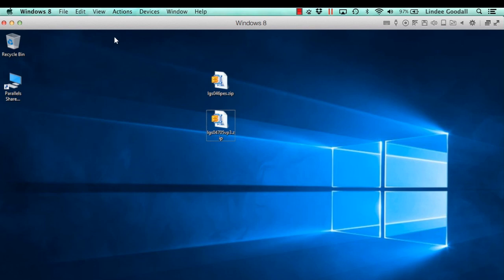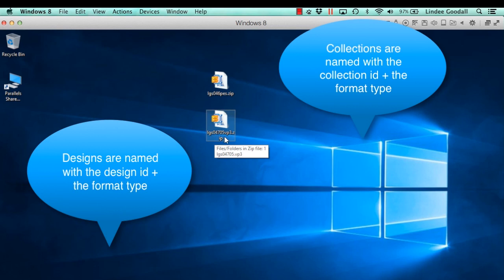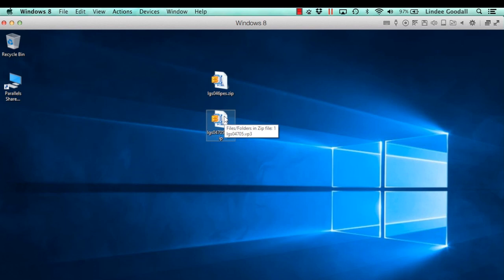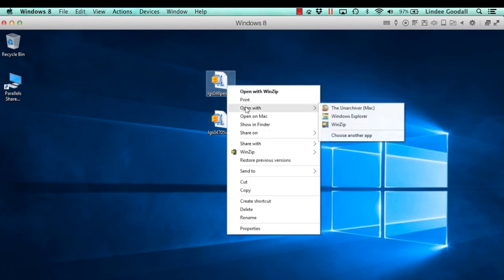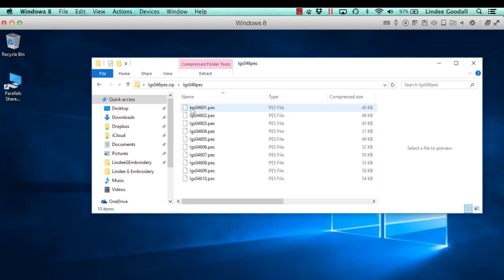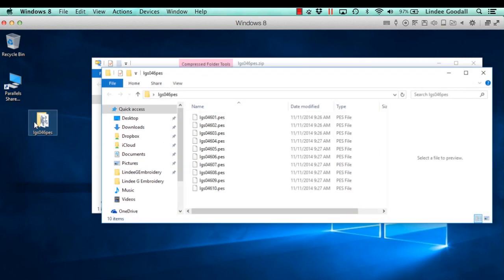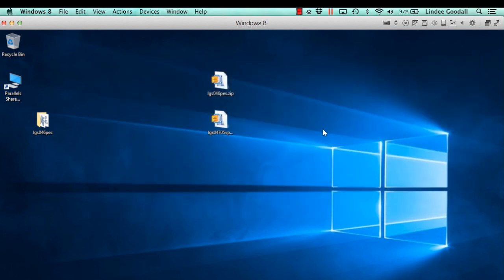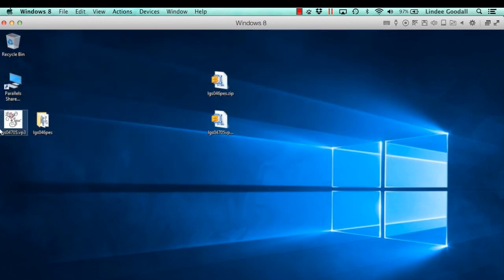How to Unzip Embroidery Designs using Windows Explorer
In this video I'll show you how to unzip embroidery designs or any file for that matter using Windows Explorer. I'm demonstrating in Windows 10 and this works in Windows 7 & 8. If you're still using XP, choose "Explore" after right-clicking the zip file.

If you're using a Mac, Safari will automatically extract files when you download.

When you download embroidery designs from most sites, they are zipped. Zipping compresses the file making it faster to send, protects it from getting corrupted, and prevents the browser from opening it into a window of gibberish. Some browsers will automatically unzip the file for you but let's see what to do if yours doesn't.

In icon view, you can easily distinguish a zip file by it's distinctive icon. In a list view with extensions turned off, you may not know what kind of file it is and may mistake it for an embroidery file. Some embroidery software can unzip for you, while others cannot.

Zip files from LindeeGEmbroidery are most typically named by their unique product code followed by their format. I use these codes to name the files because most machines can only see the first 8 characters of the design's name and also because this gives every file a unique name.

So here's a file I've downloaded and I've moved it to my desktop for convenience. If I hover over the zip file, I can see the list of files it contains. Except for BX files, which will contain a PDF on how to install, downloaded designs will only have designs in them. Any available instructions, templates, or color sequences will be in one or more other zip files. This is to reduce duplication of files and keep them as small as possible.

To extract the files, right click on the zip file to bring up a contextual menu. If you have an unzip program, it will show up otherwise, click on open with Windows Explorer. The zip opens in a window and displays the contents.

Now all we do is select the files or folder… left click and drag to the desktop or some other location. What we're doing is dragging a copy of the files. The original zip is undisturbed. Once your files are extracted you can do whatever you want with them.

You may have a program installed on your computer that will zip and unzip files and in that case, you can just double click to extract the designs. However, if you don't have such a program, then Windows might try to open something else, possibly Acrobat Reader and then Acrobat complains that it can't open the file. Well, of course not. It's not a PDF.

It's a good idea to keep the zip files in case you loose or damage one of the designs. And that's all there is to it!

If after trying this technique, you're still having problems, I'm going to suggest that  you find someone who's more computer savvy to sit down with you and see what's going on and show you how to do it because if you're downloading a lot of designs, you will be doing a lot of unzipping!

Where to find Thumbnailer to see images of your embroidery designs in Windows Explorer or Mac Finder